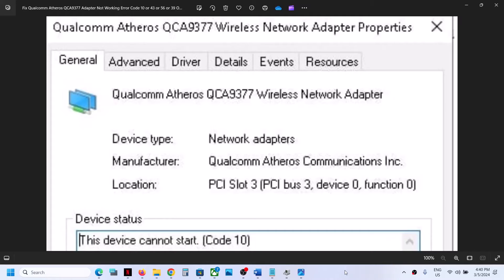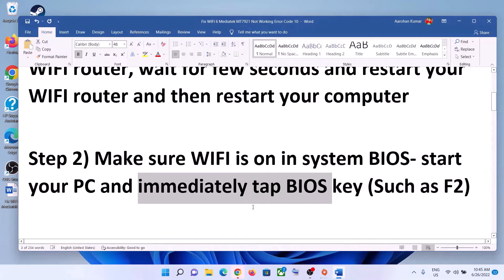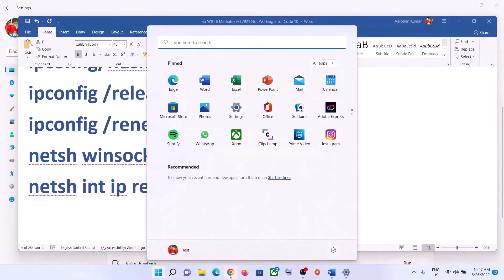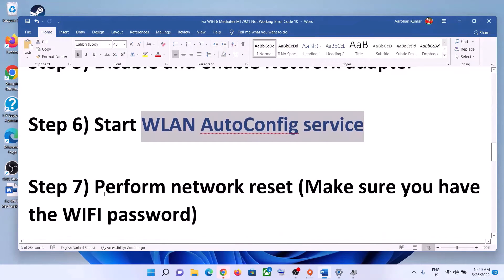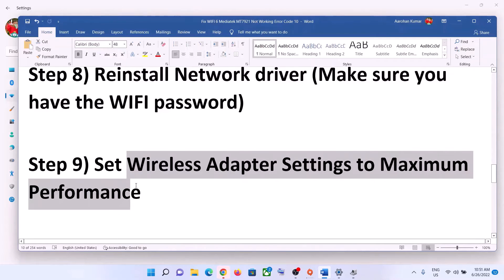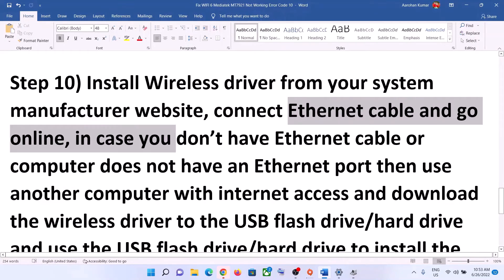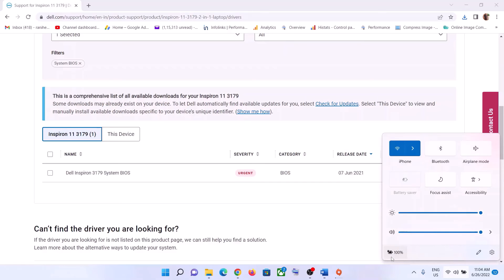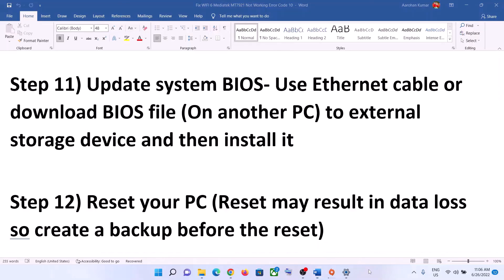Fix Qualcomm Atheros QCA9377 Adapter Not Working Error Code 10/43/56/39 On Windows 11/10 PC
ipconfig/flushdns
ipconfig /release
ipconfig /renew
Step 8) Reinstall Network Driver driver (Make sure you have the WIFI password)